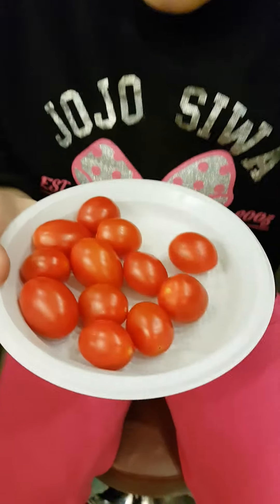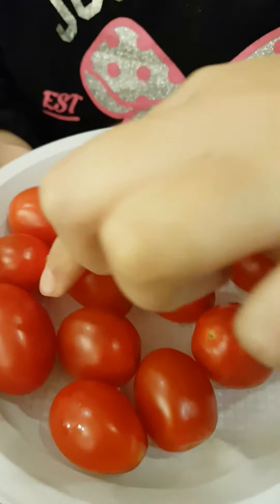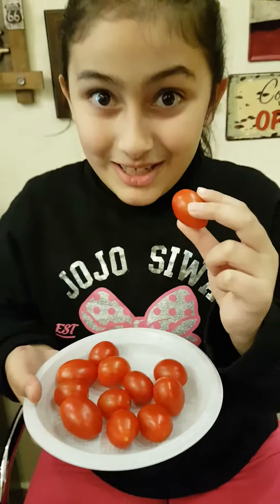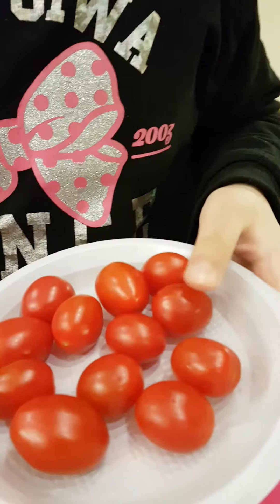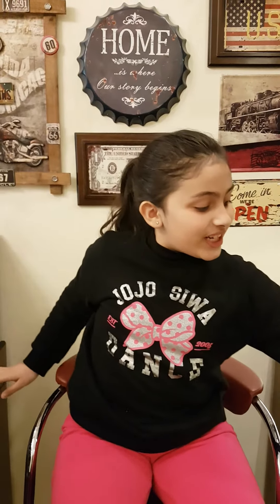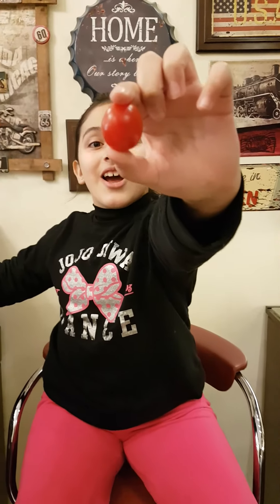Grow Tomatoes in Six Steps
kids learning . Grow . tomato